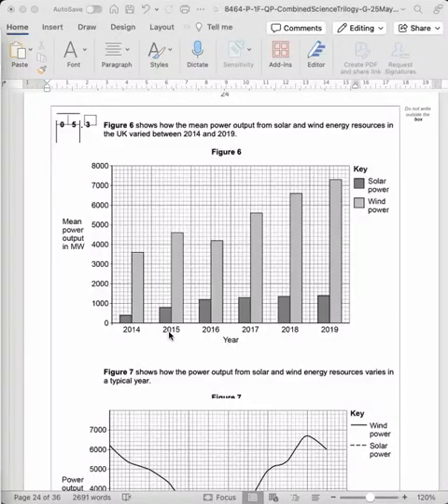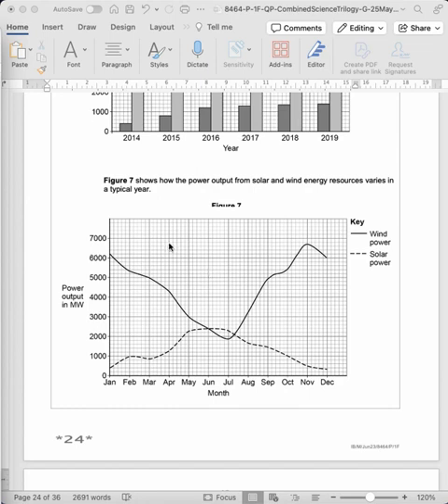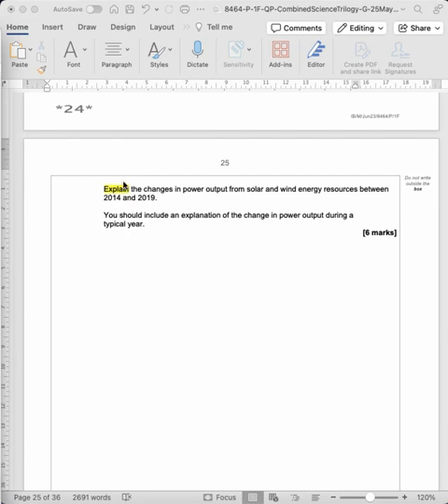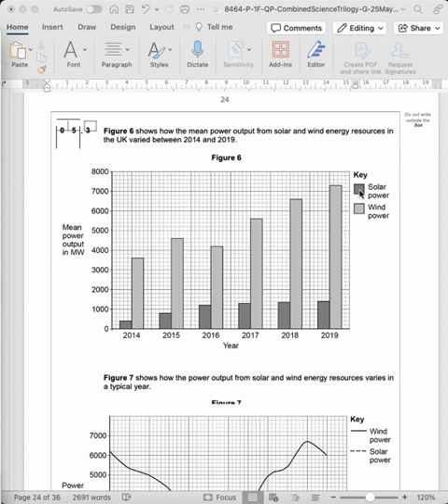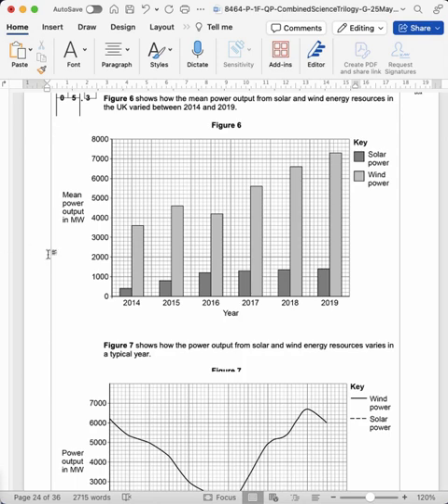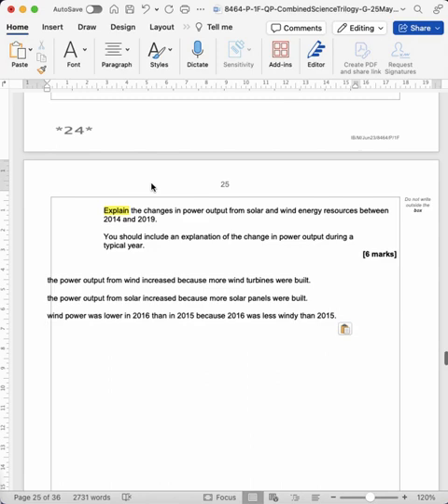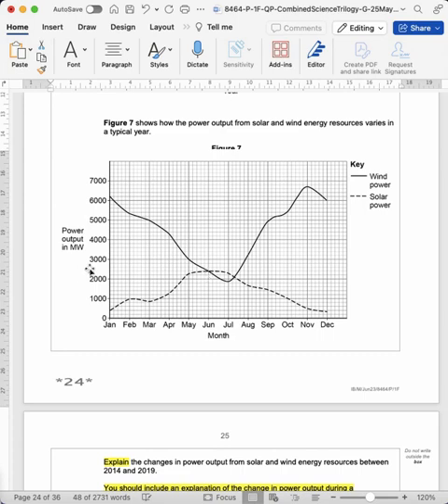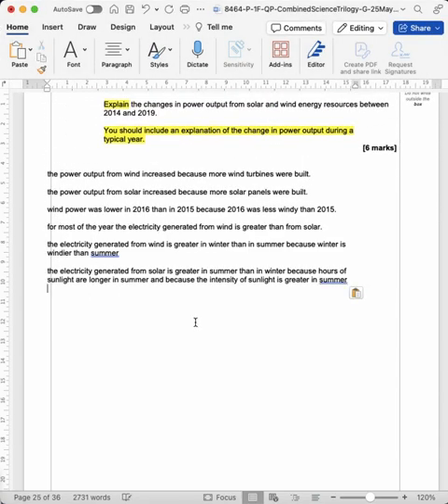Energy Resources Graphs Question